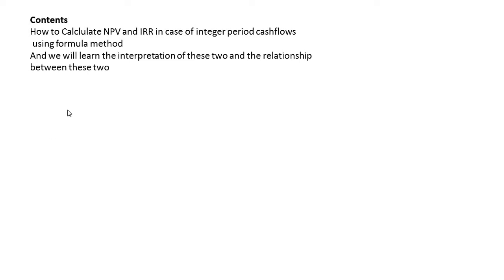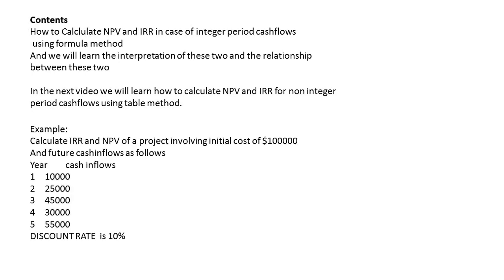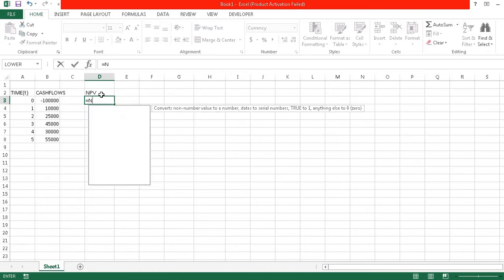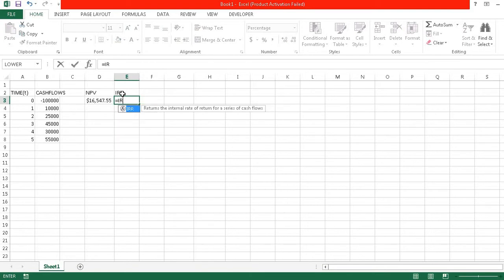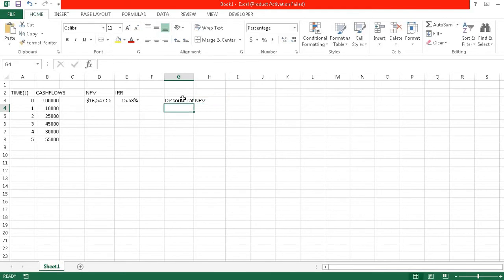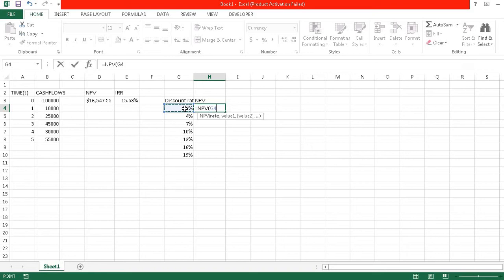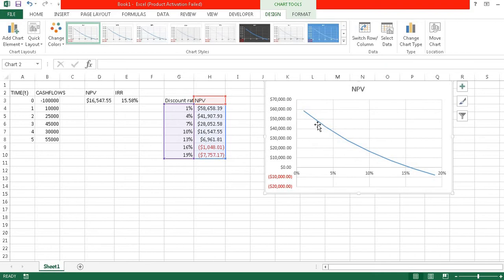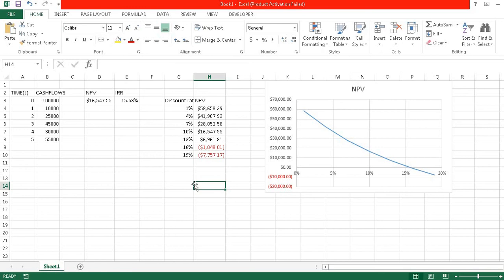How to calculate IRR in excel | NPV in excel(2020)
This video is focused on irr calculation excel, using formula of irr in excel, and how to calculate npv in excel with the help of the formula for npv in excel. along with the formulas, we will also understand the meaning of npv, irr meaning, and their interpretations, we also understand the relationship between irr and npv.
For more finance and excel related knowledge visit